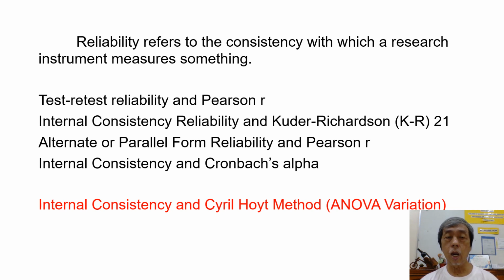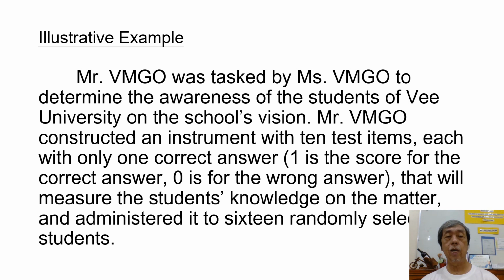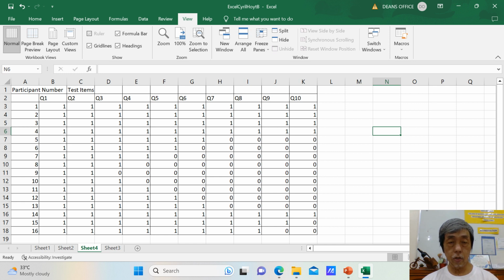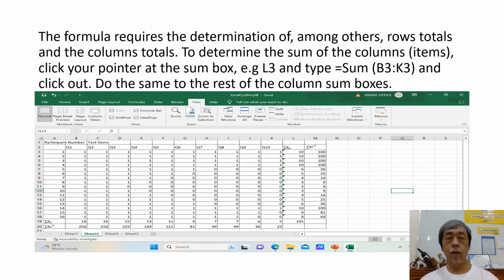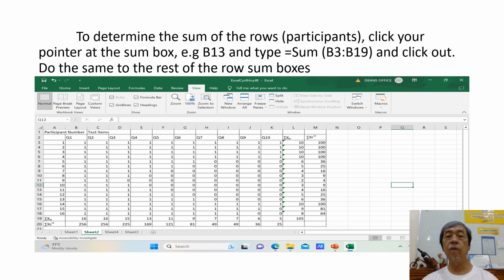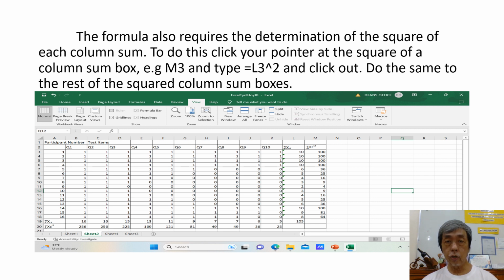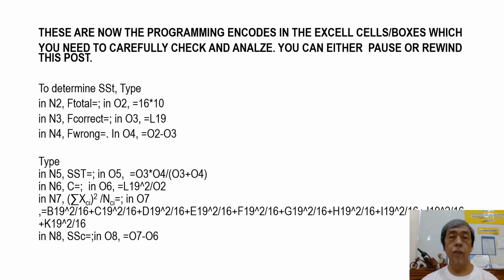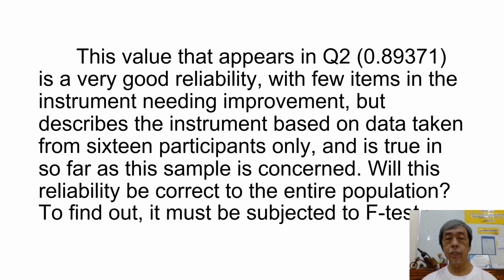CYRIL HOYT RELIABILITY EDDIE SEVA SEE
This is an Excel program for determining the coefficient of reliability of a research instrument using Cyril Hoyt method ANOVA variation.